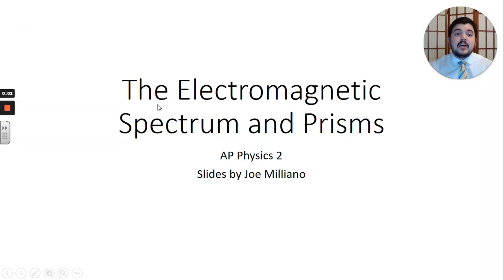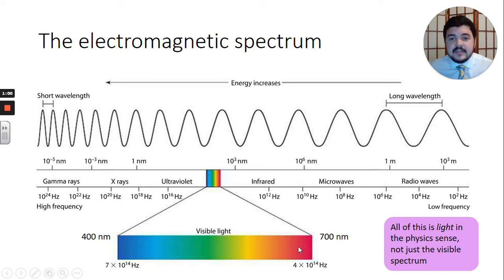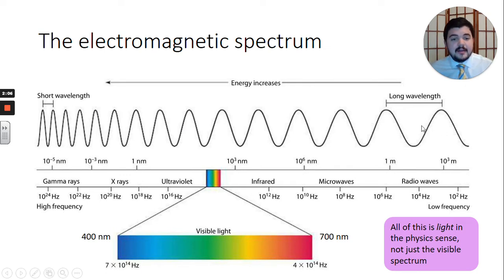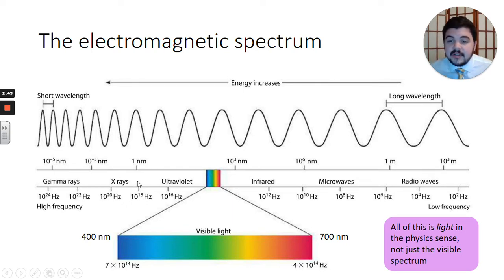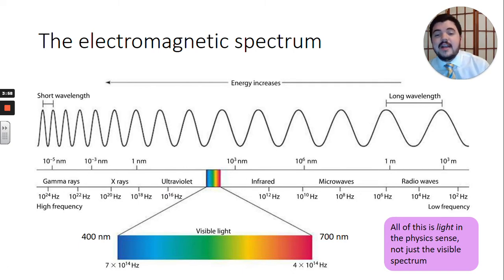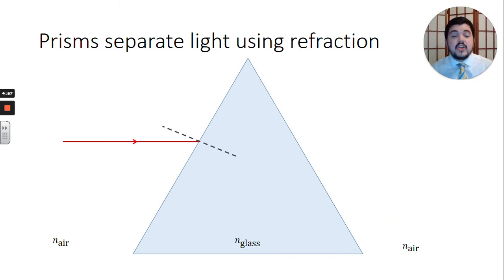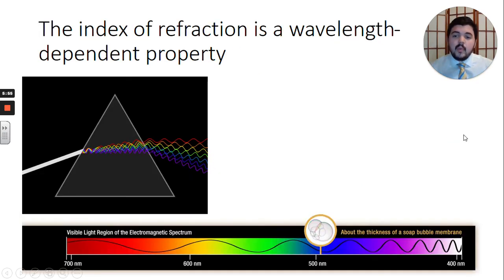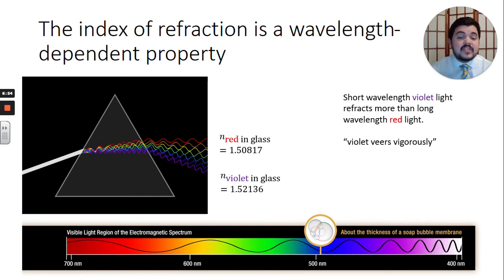05 - The Electromagnetic Spectrum and Prisms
All that is now
all that is gone
and all that's to come
and everything under the Sun is in tune
but the Sun is eclipsed by the Moon.

This video outlines key properties of the electromagnetic spectrum and explains how prisms use refraction to separate out the different colors which create white light when combined.